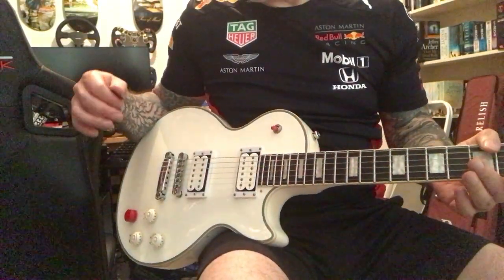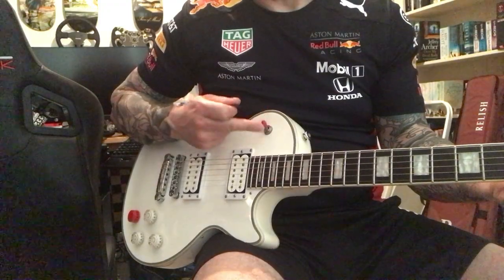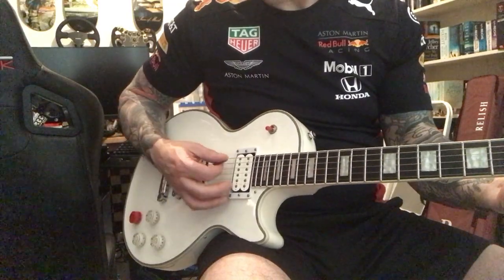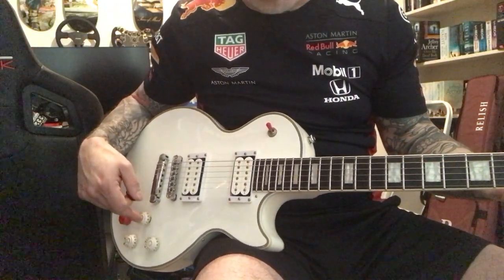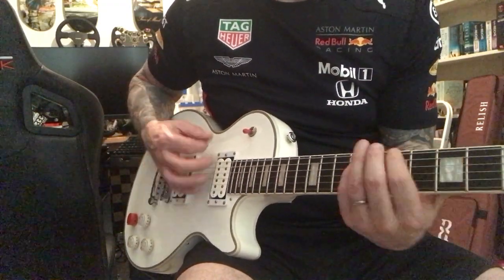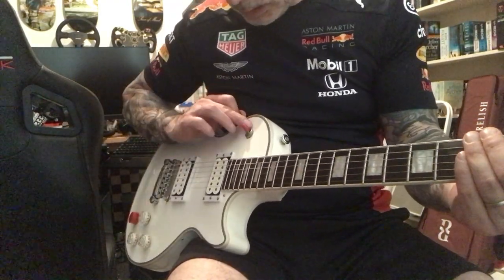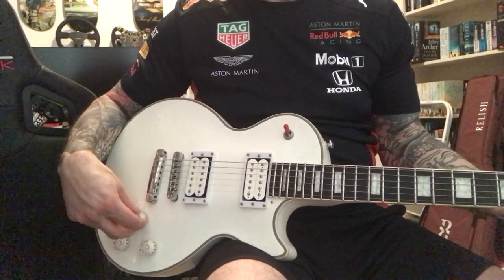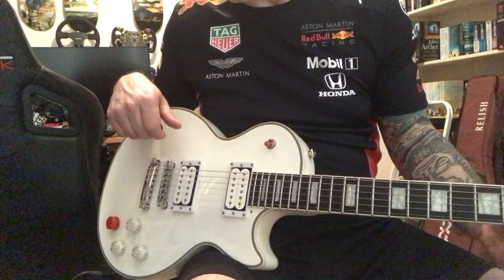Epiphone Les Paul Custom Buckethead Switching demo